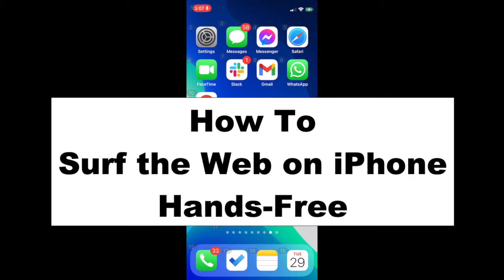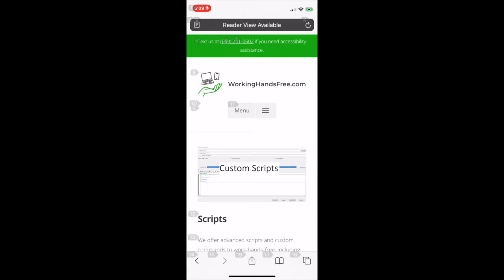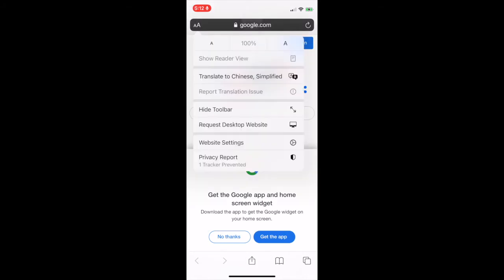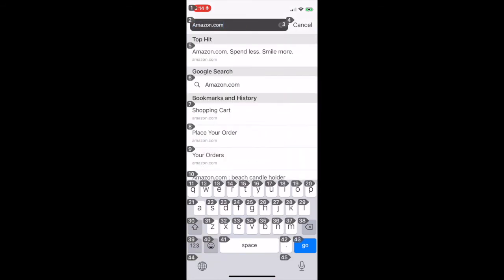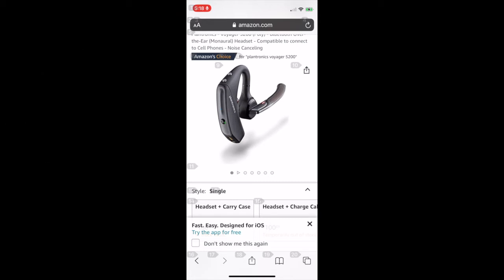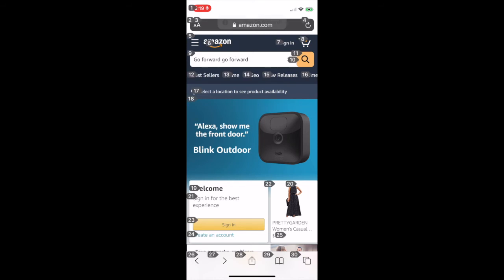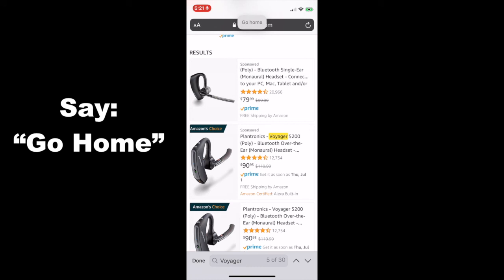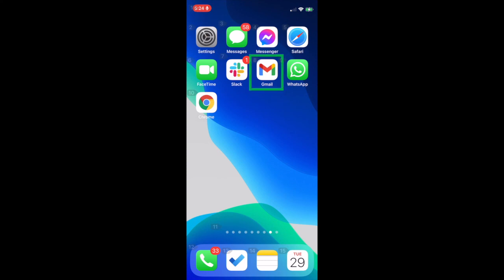How to browse the web on iPhone hands-free with voice control (Safari, Chrome)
This video is a product of WorkingHandsFree.org.

for more videos including demos, tutorials, reviews of ergonomic keyboards/mice/accessibility tools, and more advanced code for purchase.